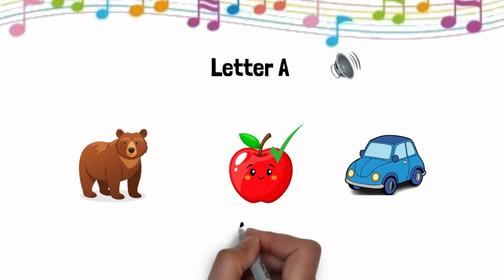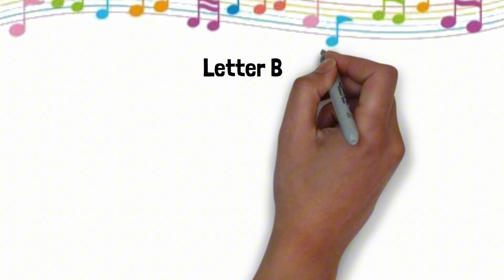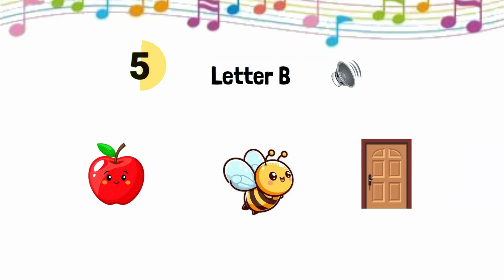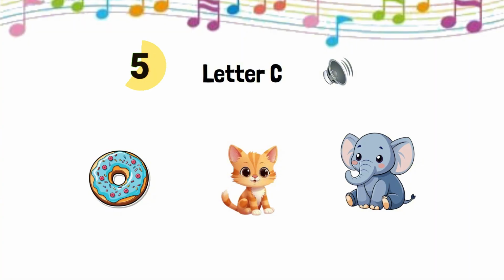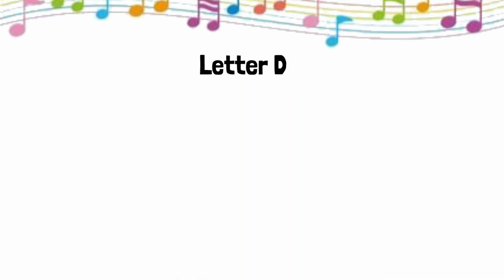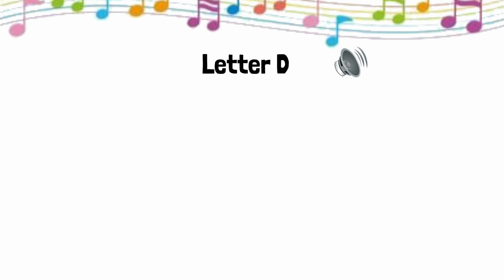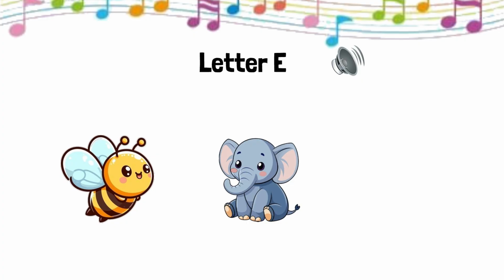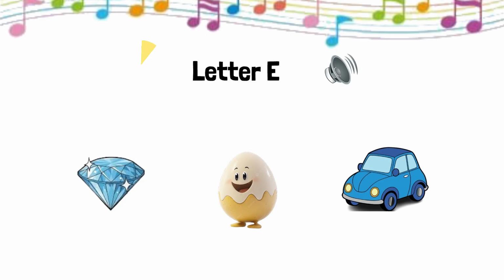Alphabet A to E Test | Part 2 | Learn Letters A–E for Kids | XoraTales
𝐖𝐞𝐥𝐜𝐨𝐦𝐞 𝐭𝐨 𝐗𝐨𝐫𝐚𝐓𝐚𝐥𝐞𝐬, a fun and educational learning channel made especially for kids!

In this interactive video, children will take an Alphabet A to E Test – Part 2 to check their learning in a fun and easy way. This test helps kids revise and recognize letters A, B, C, D, and E through simple questions and visuals.

The video is designed to improve letter identification, memory, and early reading skills. It is perfect for kids who are learning the English alphabet for the first time.

𝐖𝐡𝐚𝐭 𝐤𝐢𝐝𝐬 𝐰𝐢𝐥𝐥 𝐥𝐞𝐚𝐫𝐧:
• Alphabet A to E
• Letter recognition skills
• Early phonics practice
• Memory and focus improvement
• Basic English learning for kids

This video is ideal for toddlers, preschoolers, kindergarten, and nursery kids. It supports early childhood education and helps parents and teachers assess kids’ learning progress.

𝐏𝐞𝐫𝐟𝐞𝐜𝐭 𝐟𝐨𝐫:
Kids & toddlers
Preschool & kindergarten students
Nursery learning
Homeschool education

Watch till the end and try to answer all questions
Thank you for learning with XoraTales!